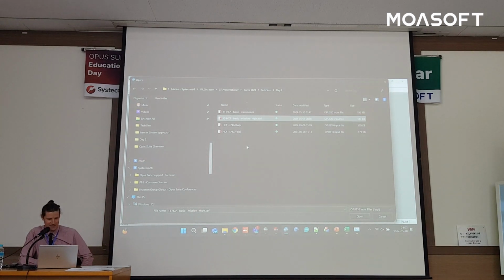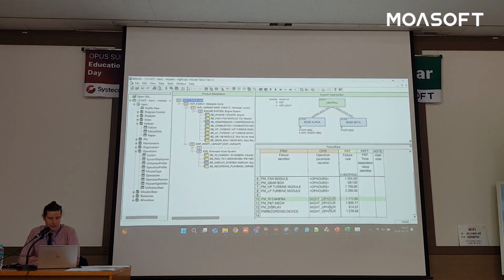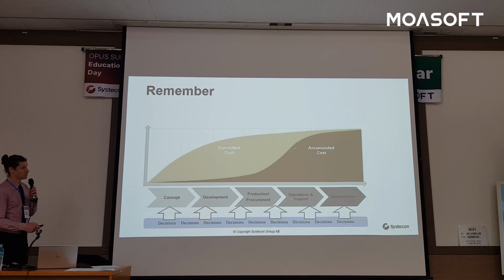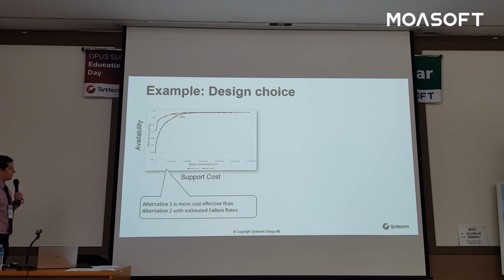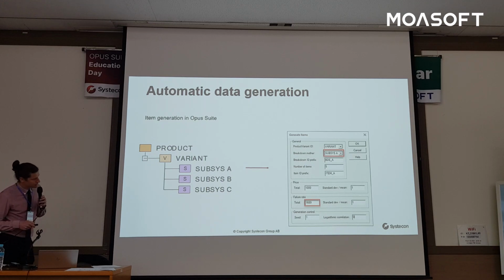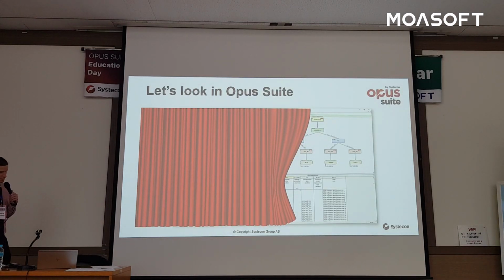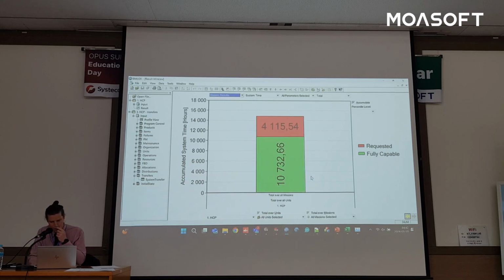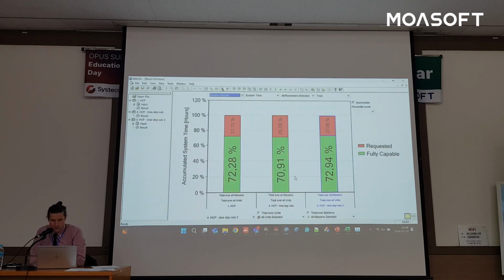[모아소프트-Systecon교육 #08]OPUS SUITE-Technical Seminar, Open seminar